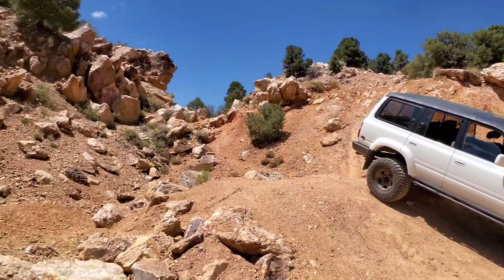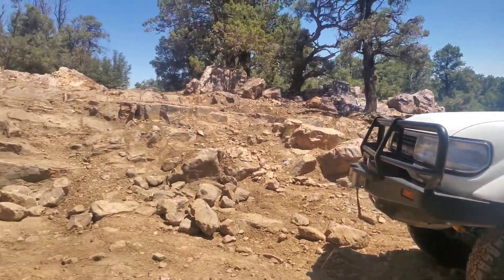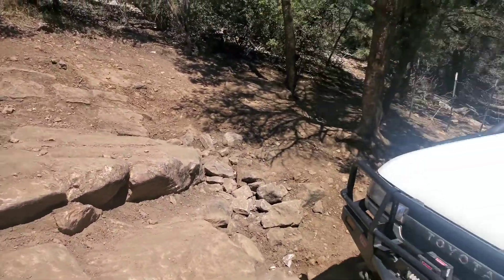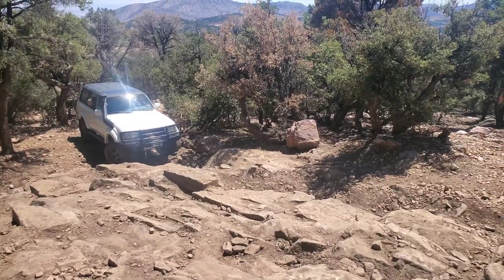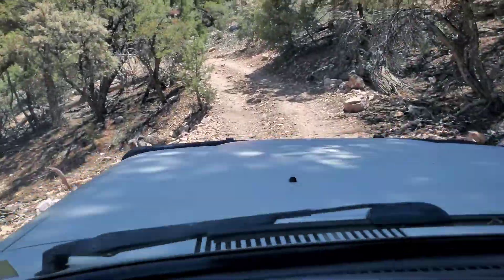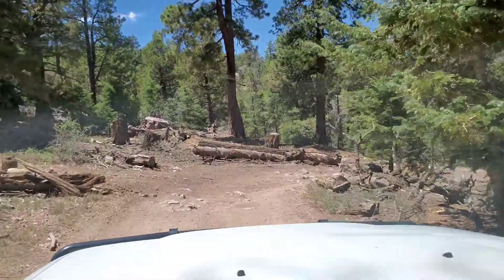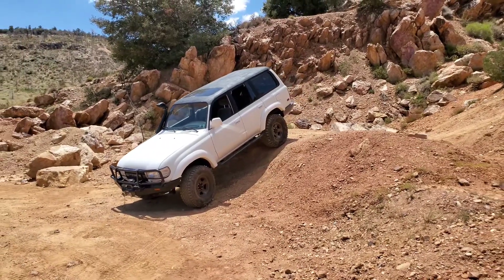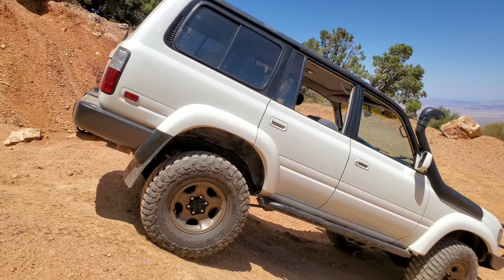Gold Mountain Off Road trail Beginner or Intermediate? Land Cruiser 80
Gold Mountain Off Road trail at Big Bear / Lake Arrowhead.
Some say it's a good trail for any 4x4 vehicle, but is it a beginner trail or an intermediate trail?
I have seen many Stock 4x4 Jeeps get stuck and need assistance to get over some obstacles.
In this vieo we show some of those obstacles and give an opinion on skill level and vehicle requirements to get through this trail.
Enjoy and tread lightly!